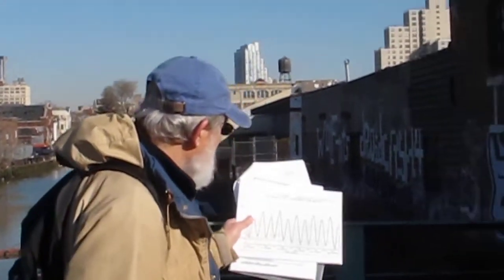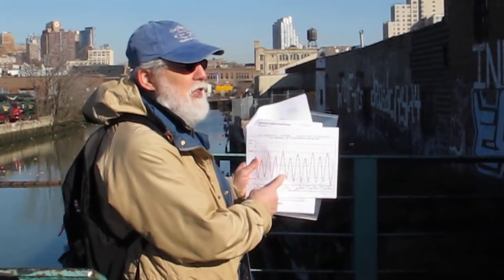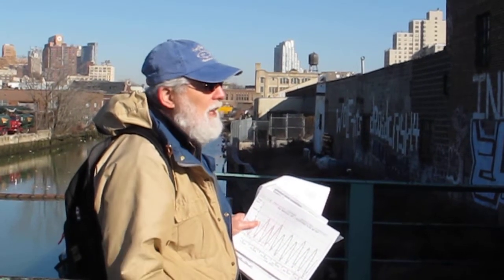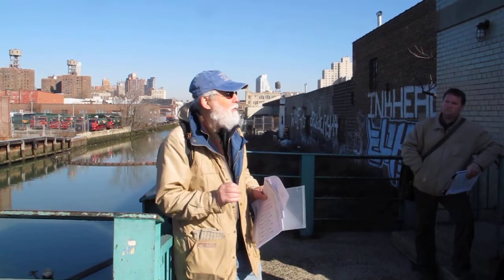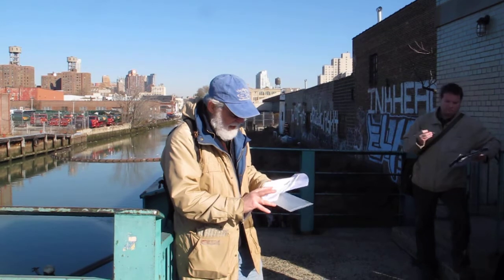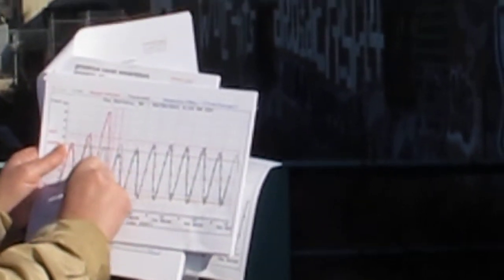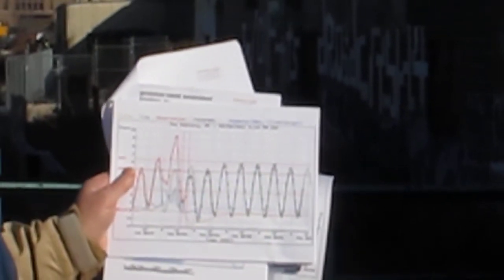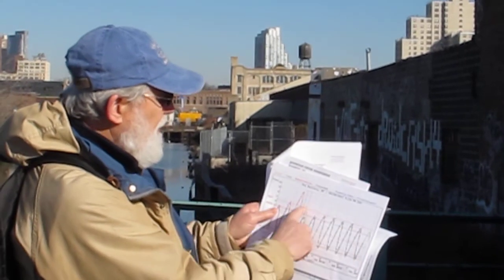Klaus Jacob of Columbia University On Climate Change In The Gowanus Area